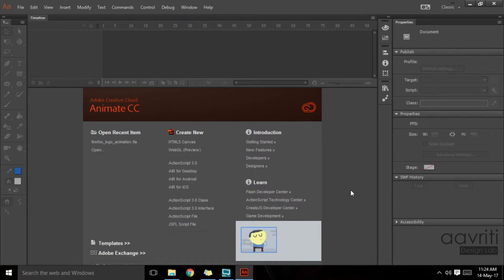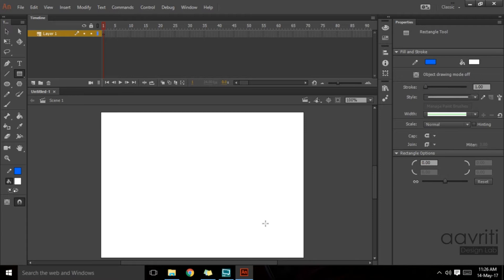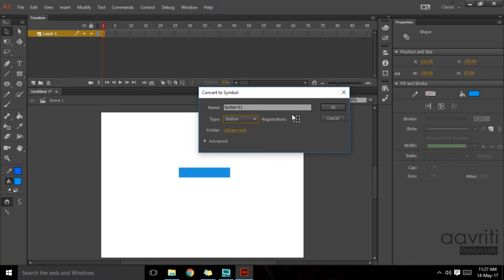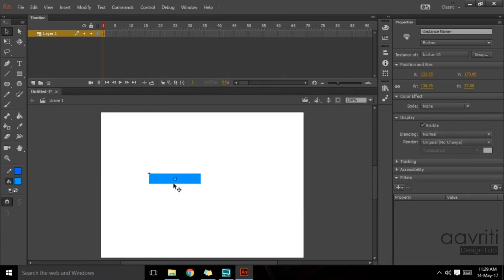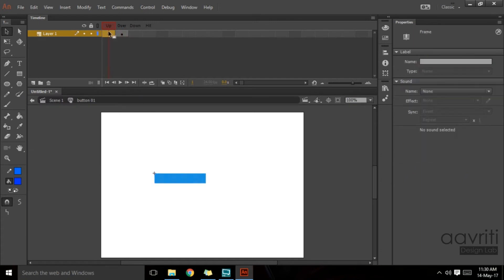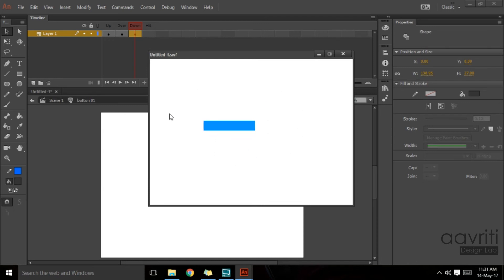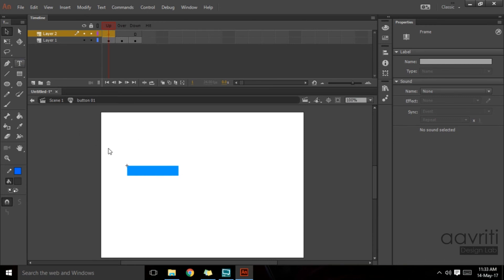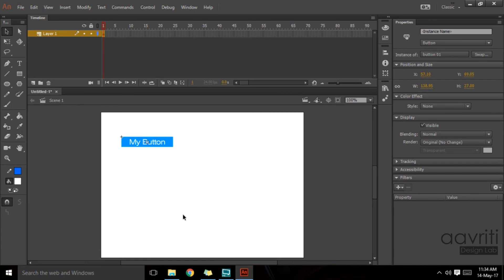HOW TO MAKE A SIMPLE BUTTON | AAVRITI | ANIMATE CC 2017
The tutorial is about creating a simple button in Adobe Animate cc 2017. The users may improvise to achieve various different look and experiences by using the concept learned here.